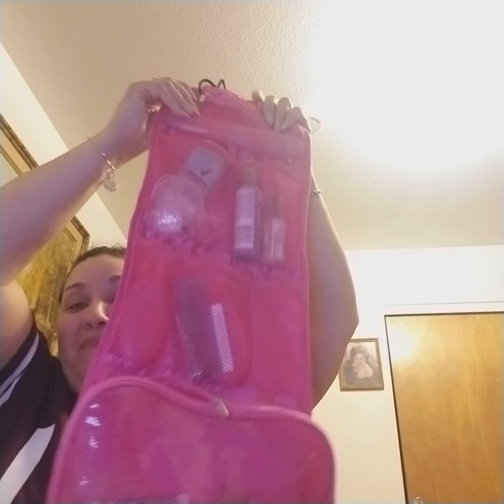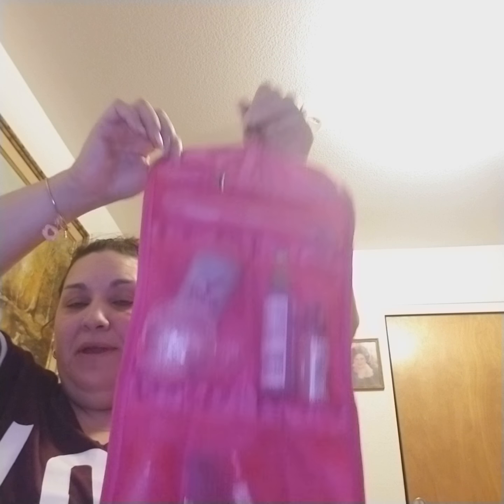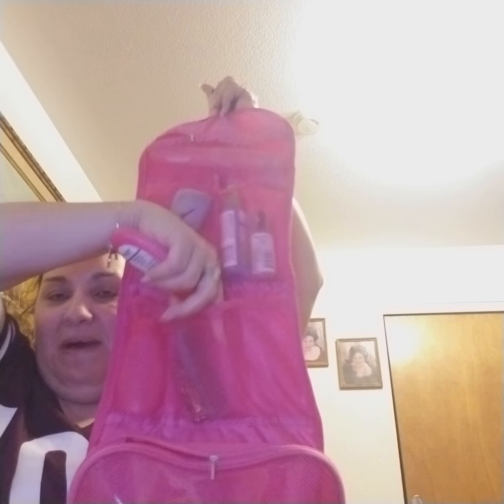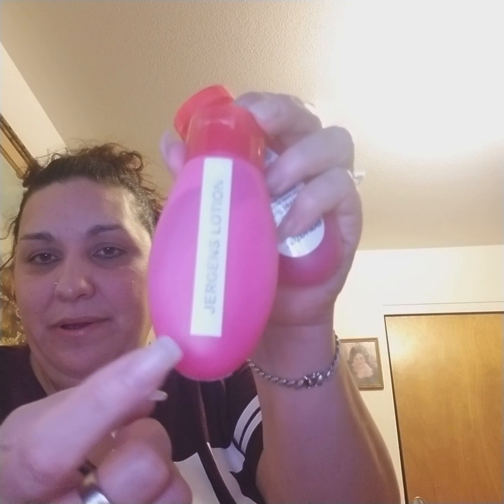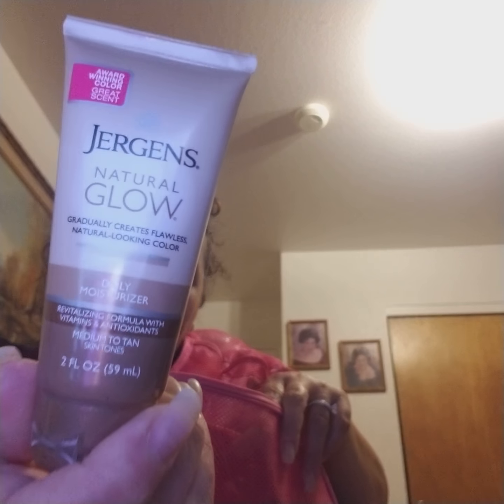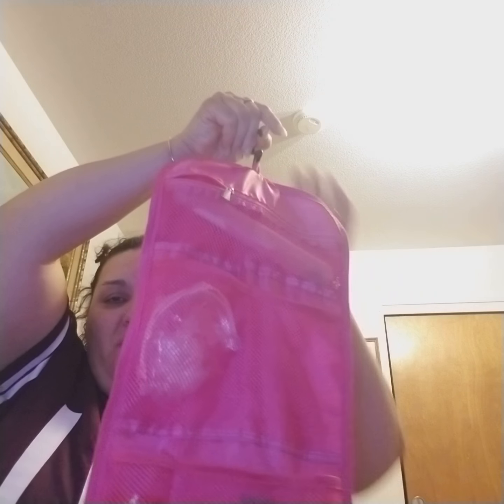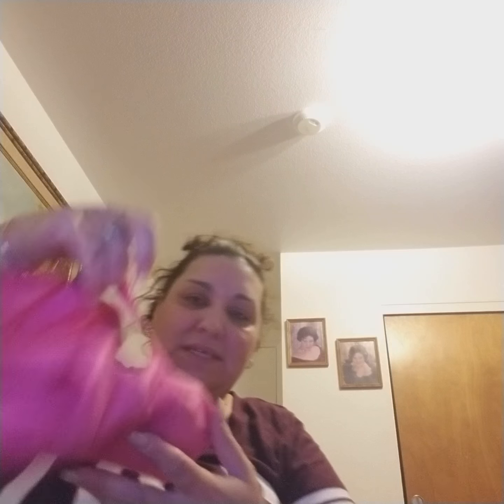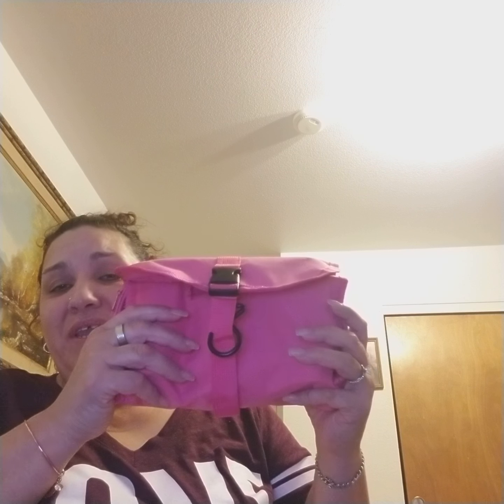PROS & CONS OF PACKING: FINAL MINI CLIP😊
Sorry forgot one of the important organizers...Appreciate you guys taking a look at this final segment of my pros and cons of packing😊